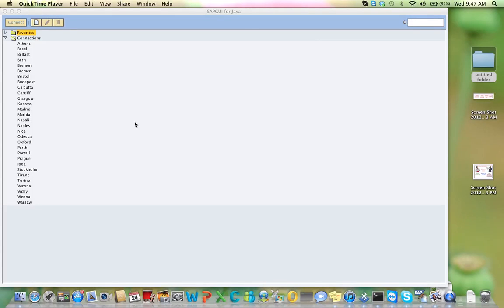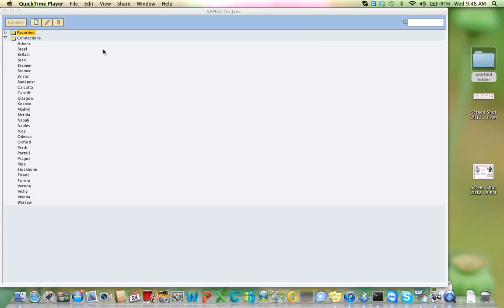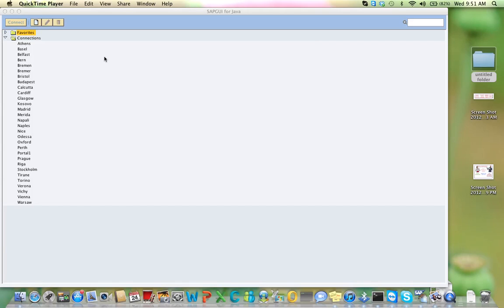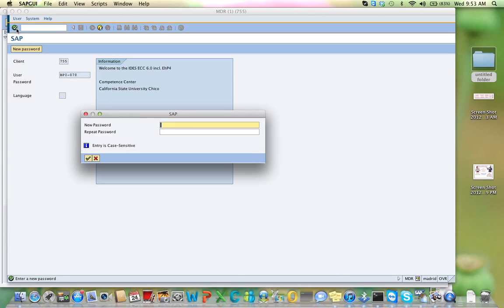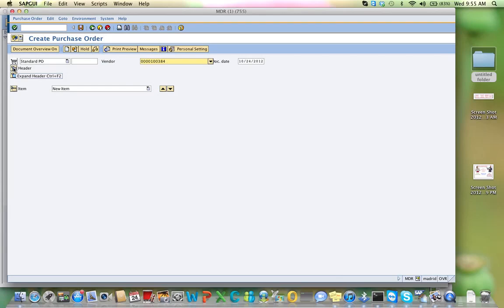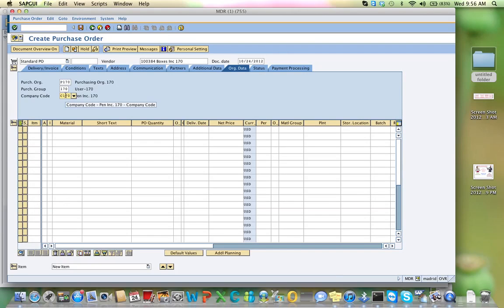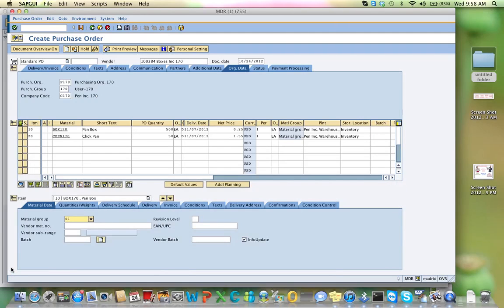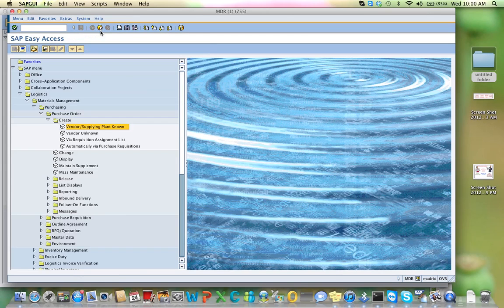SAP Purchasing Exercise Part 1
How to enter a PO